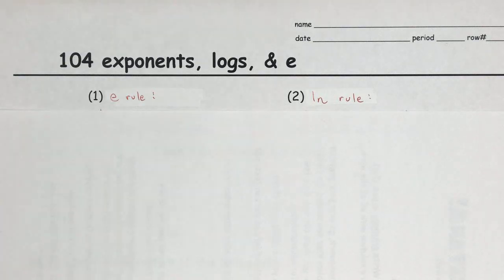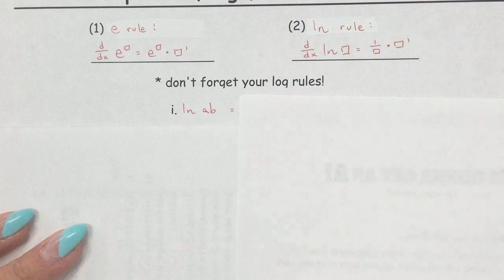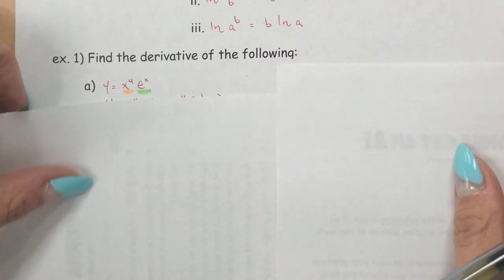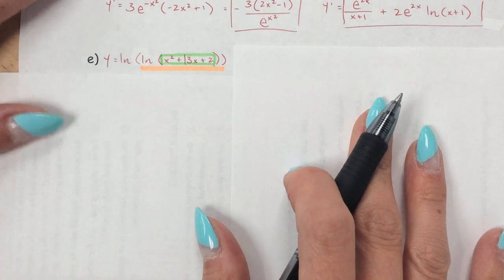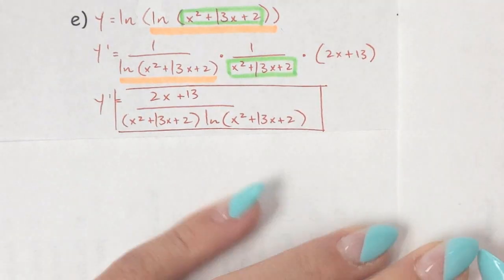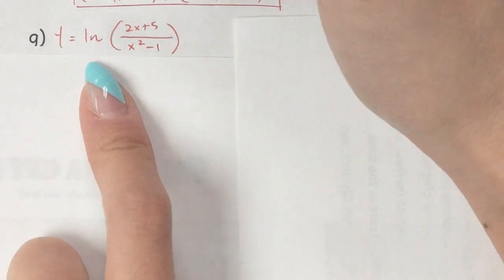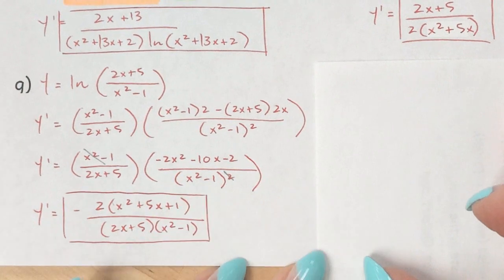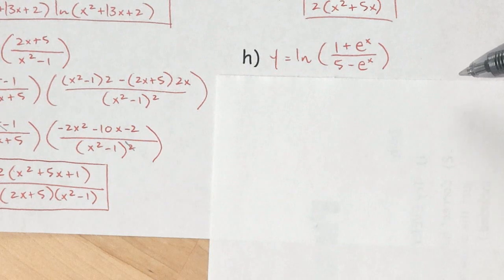HPC - "e" & "ln" Derivatives (notes 104)